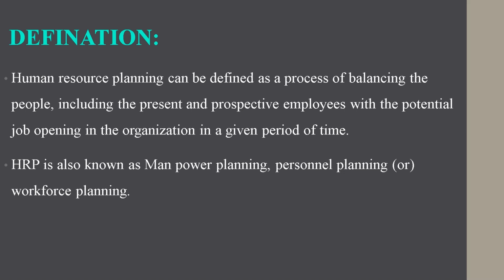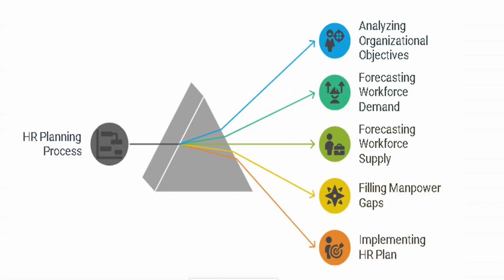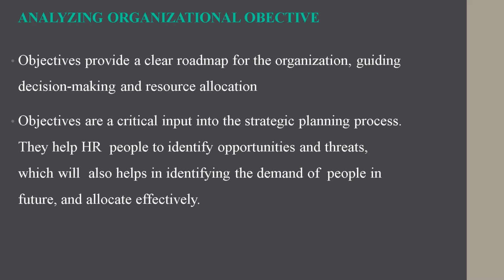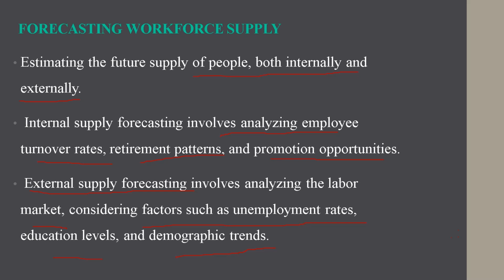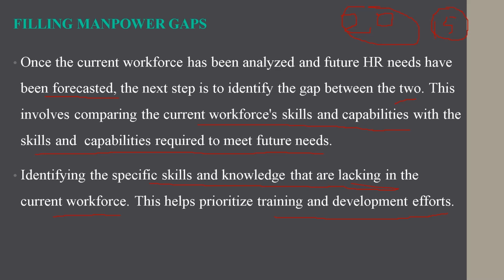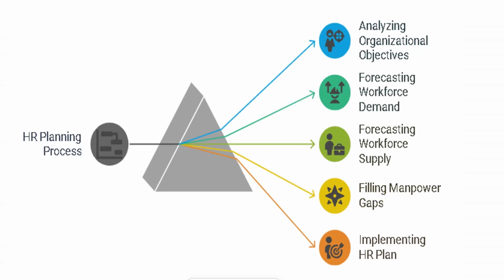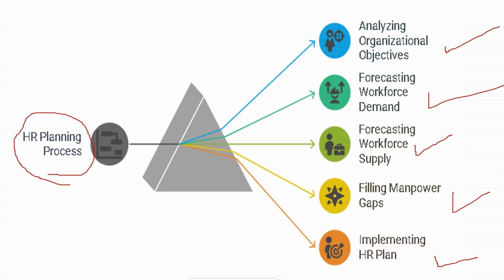Human Resource Planning Process | Human Resource Management | Part-6 | BBA B.Com MBA--StudywithNandu